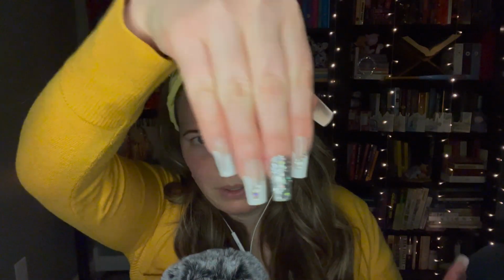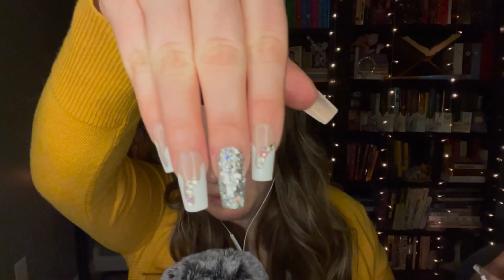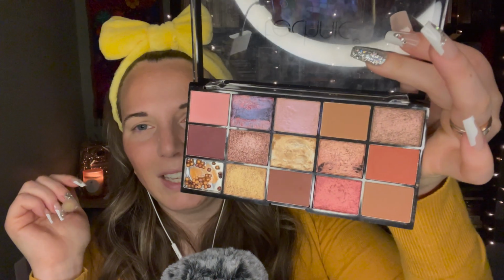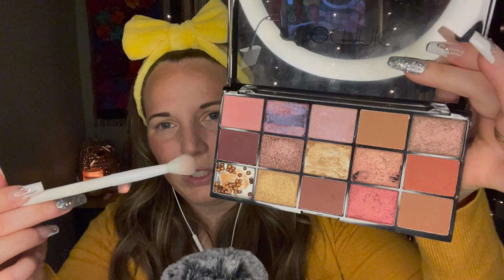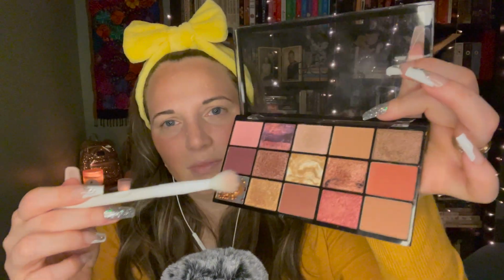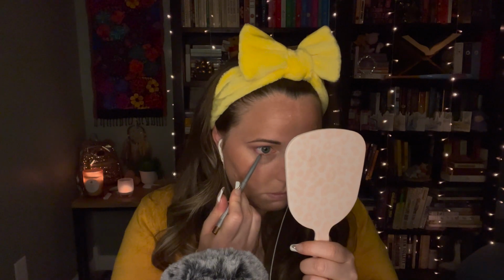ASMR Get Ready With Me Beauty & the Beast Belle Inspired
asmr grwm whispered get ready with me doing makeup inspired by Belle from beauty and the beast.